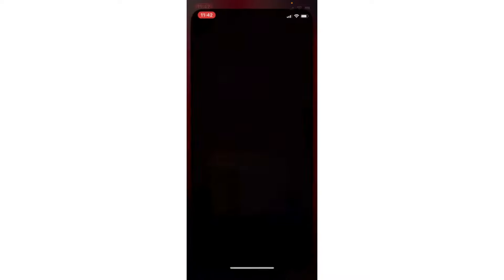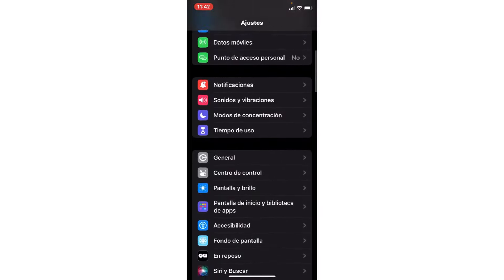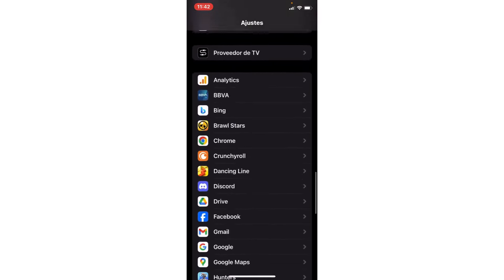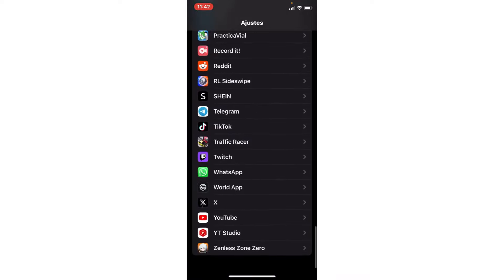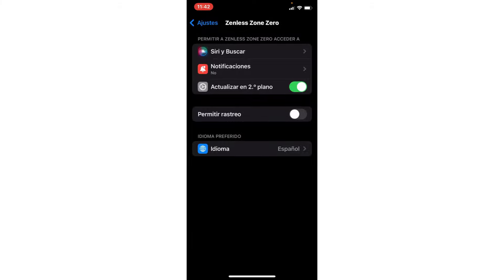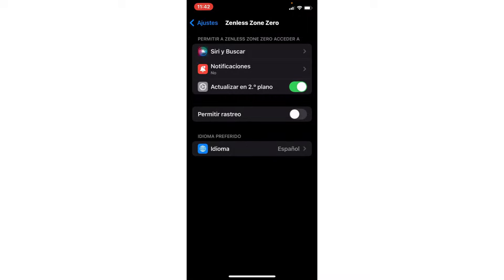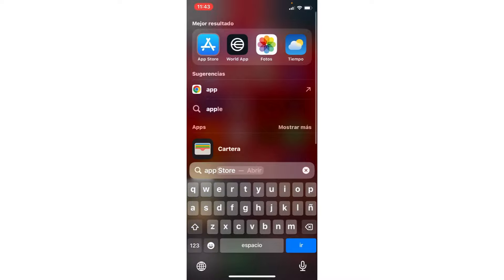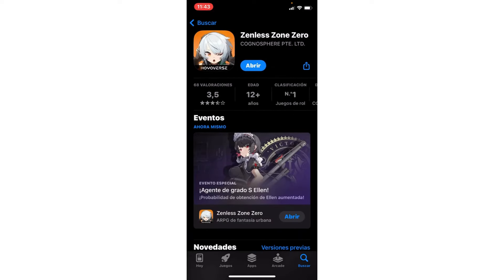How To Fix Error 200 In Zenless Zone Zero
If you are experiencing a "Download Failed 200" error in Zenless Zone Zero, it can be quite frustrating. Here are some steps to help you resolve this issue.

How to Fix "Download Failed 200" Error in Zenless Zone Zero

1. Check Your Internet Connection
Ensure that your internet connection is stable and strong. A poor connection can cause download issues:
- Restart your router or modem.
- Use a wired Ethernet connection if possible, as it is more reliable than Wi-Fi.
- If using Wi-Fi, move closer to the router to improve signal strength.

2. Clear Cache and Data
Clearing the cache and data for the game can help resolve download issues:
- Android: Go to Settings, Apps, Zenless Zone Zero, Storage, Clear Cache and Clear Data.
- iOS: Reinstall the app to clear the cache and data.

3. Update the Game
Ensure you have the latest version of Zenless Zone Zero. Developers frequently release updates to fix bugs and improve performance. Check your game platform for any available updates.

4. Check Server Status
Visit the official Zenless Zone Zero website or social media channels to check if the game servers are experiencing issues or undergoing maintenance. Server problems can sometimes cause download errors.

5. Disable VPN and Proxy
If you're using a VPN or proxy, it might interfere with the download process. Disable your VPN or proxy and try downloading the game again.

6. Free Up Storage Space
Ensure that your device has enough storage space to download and install the game. If your device is low on storage, free up some space by deleting unnecessary files or apps.

7. Reinstall the Game
Uninstall Zenless Zone Zero and then reinstall it. A fresh installation can help fix problems caused by corrupted installation files.

8. Check Firewall and Antivirus Settings
Firewalls and antivirus software can sometimes block downloads. Temporarily disable your firewall and antivirus, then try downloading the game again. Remember to re-enable them afterward.

9. Contact Technical Support
If the issue persists, contact the technical support team for Zenless Zone Zero. Provide specific details about the error message, including any steps you have already taken to try to resolve the issue. The support team may be able to provide additional troubleshooting steps or fixes.

By following these steps, you should be able to fix the "Download Failed 200" error in Zenless Zone Zero and successfully download the game.